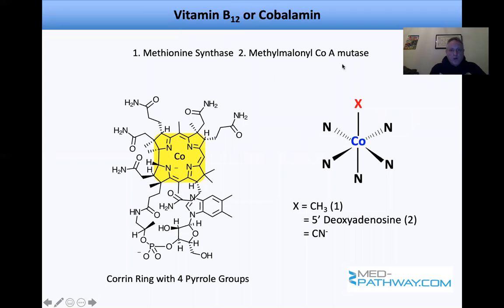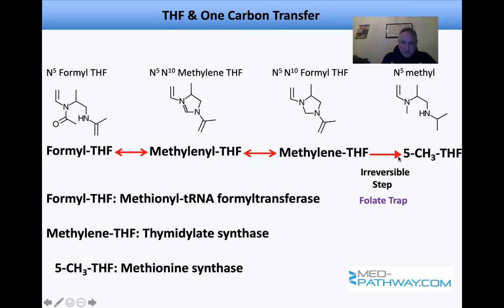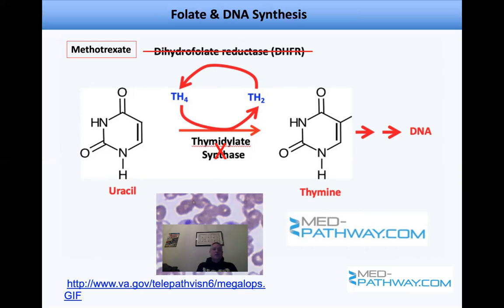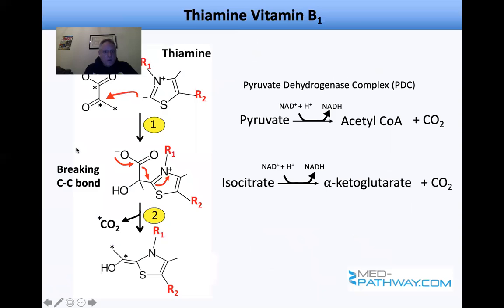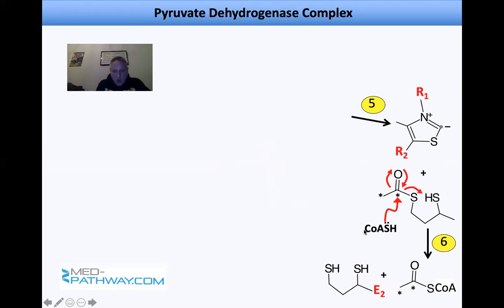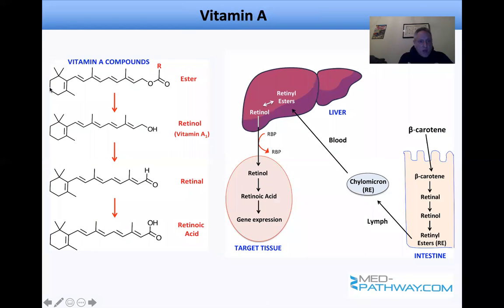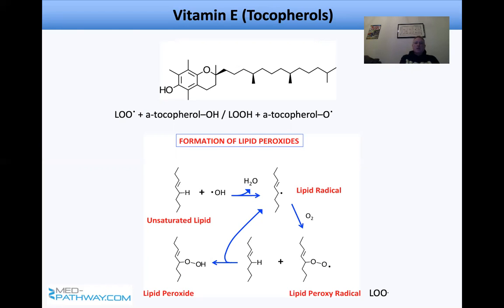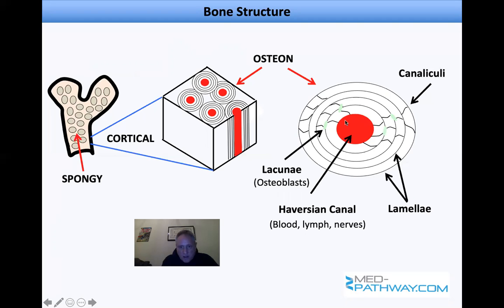Med-Pathway MCAT Prep Biochemistry & Physiology of Vitamins. High Yield for MCAT, Med School& Life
Med-Pathway MCAT Test Prep Biochemistry & Physiology of Vitamins. Both water soluble and fat soluble vitamins are listed on the AAMC MCAT Content  Outline. They are obviously important in clinical medicine and health. Dr. Phil takes you through a discussion on vitamins that integrates Biology, Chemistry, Biochemistry, and Physiology. Vitamin B12 and its relationship to Tetrahydrofolate (Folic Acid), Folate Trap, Methionine Synthase and Homocysteine, Thiamine and decarboxylation Coenzyme A, Lipoic Acid, Pyridoxal phosphate and transamination, Biotin and carboxylation, Vitamin C and antioxidation, Vitamin A, K, E, and Vitamin D and its relationship to parathyroid hormone, calcium, and bone.